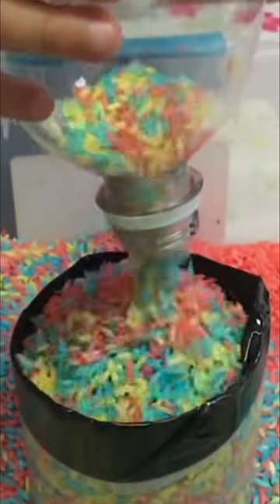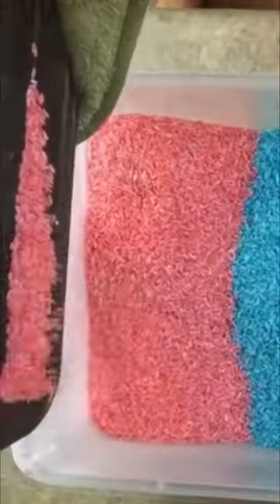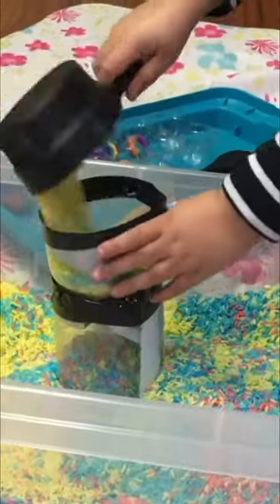How to make Colored Rice for Sensory Play!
Have you ever made colored rice for sensory play? Your toddler will LOVE to play in it!